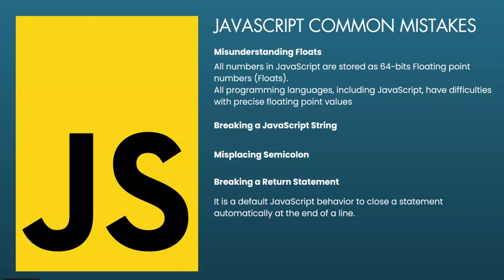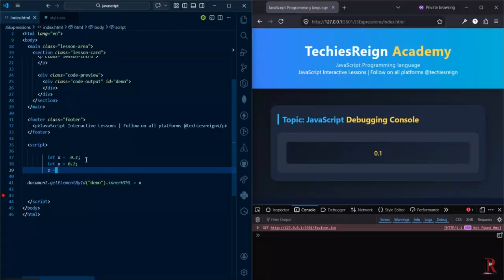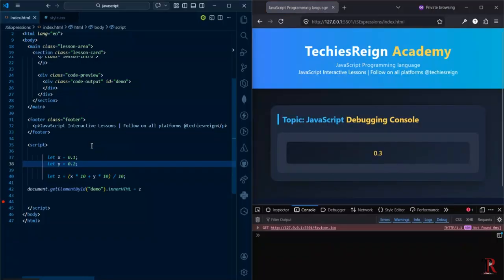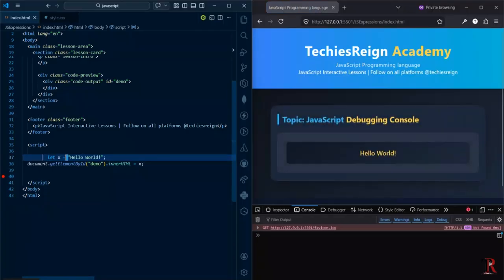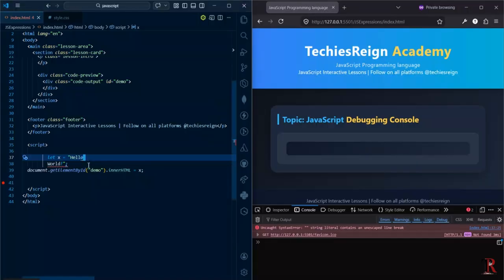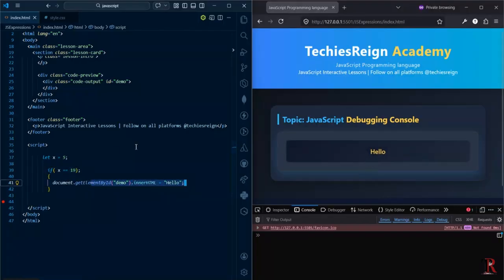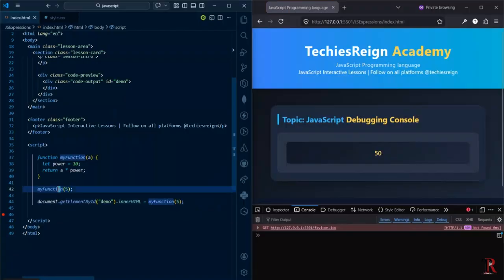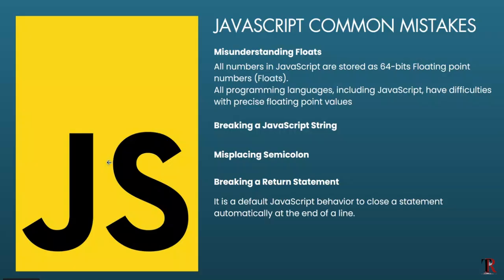JavaScript Common Mistakes - II